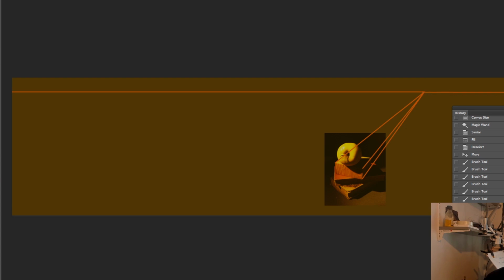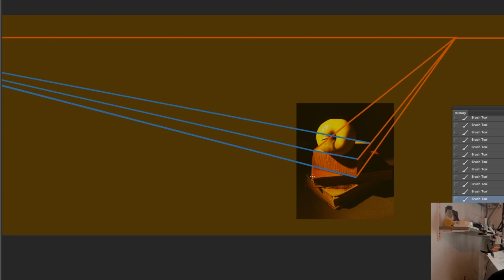Still Life Oil Painting Demonstration: PERSPECTIVE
In this video, I demonstrate the importance of understanding how to apply perspective to simple objects when painting a Still Life. Firstly I illustrate the how the perspective applies to my reference material and then use that to complete a small oil painting from the reference material.

This is part of a series of online classes on the topics of Volume, Scale, Overlap and Perspective:Four key ideas in creating depth in you pictures.

If your interested in taking part in my online classes - you can find out more here: